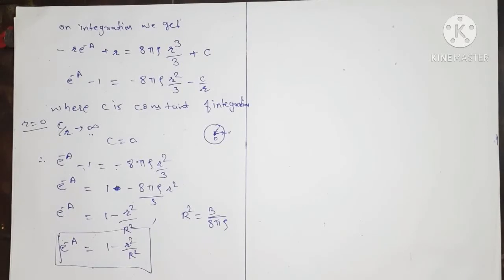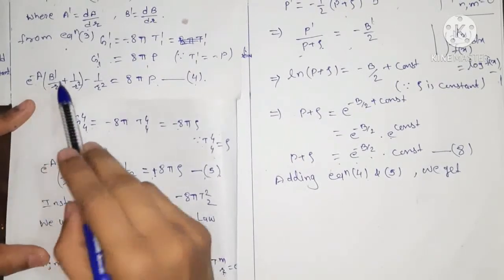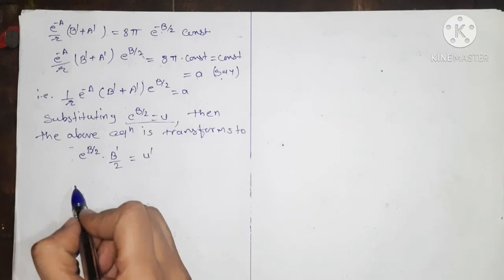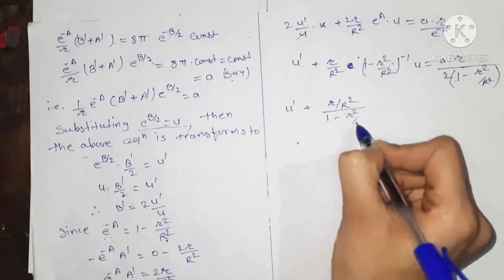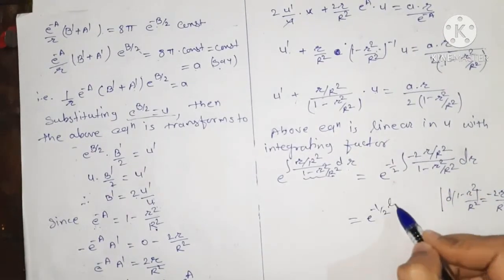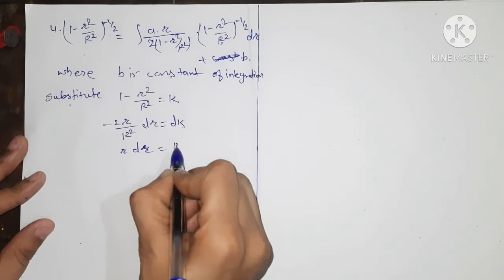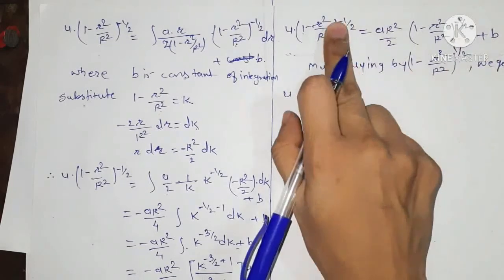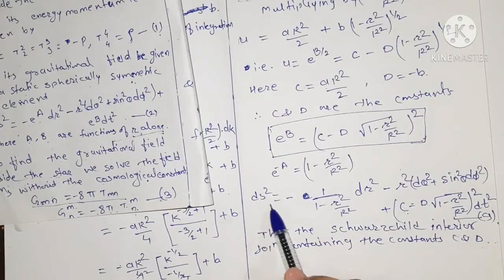General Relativity: Schwarzschild Interior Solution (Part II) - Derivation | M.Sc. Physics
Continuing the Schwarzschild Interior Solution in General Relativity, Part II focuses on further solving Einstein's field equations inside a static sphere, exploring continuity conditions and additional derivations. Ideal for M.Sc. Physics and CSIR NET aspirants.

Topics Covered:
- Continuation of interior Schwarzschild metric derivation
- Einstein's field equations for the interior
- Continuity conditions at the boundary
- Stellar structure in General Relativity

Timestamps:
0:00 - Introduction
[Add chapter timestamps]

Useful for: CSIR NET Physics | GATE Physics | M.Sc. Physics | General Relativity

Channel: Advanced Math Lab by Karuna Pande (Asst. Professor & Lecturer)